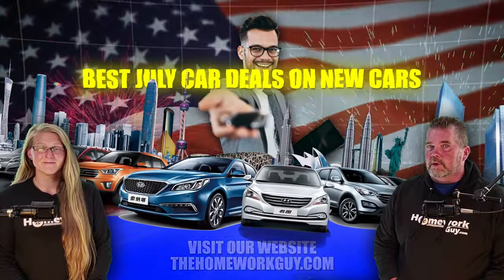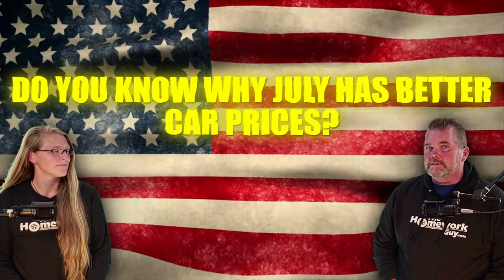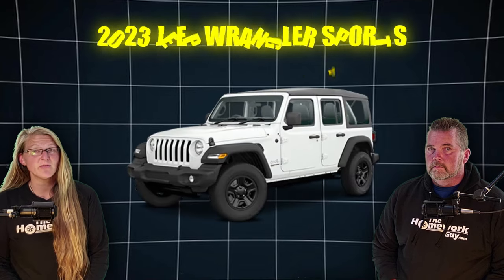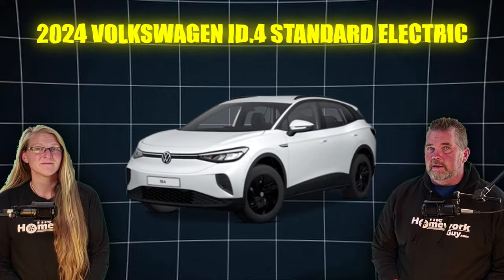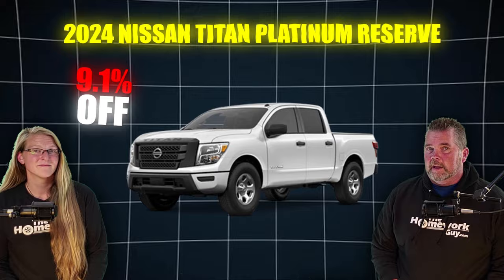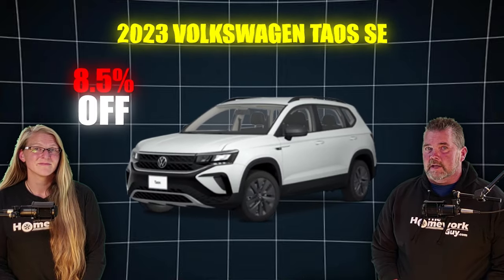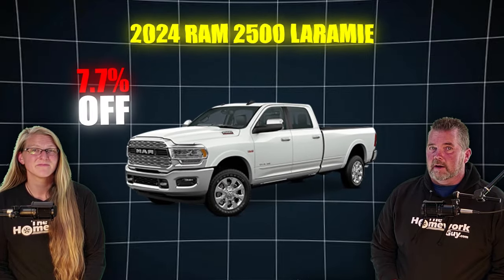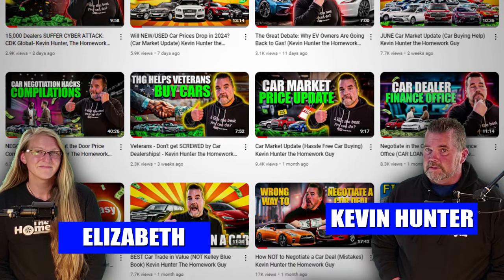Best July Car Deals! (Biggest Discounts) Kevin Hunter the Homework Guy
HASSLE FREE CAR BUYING SERVICE Available now!

2023 Jeep Renegade Latitude
 12.5%

2023 Lincoln Navigator Reserve
 12.3%

K 2023 Toyota Crown Limited Hybrid
 11.8%

2023 Jeep Cherokee Altitude
 11.8%

L 2023 Genesis G70 2.0T
 11.7%

2023 Jeep Wrangler Sport S
 11.2%

K 2023 Mercedes GLA 250 4MATIC
 11.1%

2023 Jeep Wrangler 4xe Unlimited Sahara High Altitude Plug-in Hybrid
 11.1%

L 2023 Nissan Titan Platinum Reserve
 10.9%

2023 Jeep Compass Sport
 10.4%

K 2023 Hyundai Tucson SEL Plug-in Hybrid
 10.4%

2023 Jeep Grand Wagoneer Series I
 10.3%

L 2023 Ram 1500 Lone Star
 10%

2023 Audi Q8 Premium Plus
 9.9%

K 2023 Nissan Altima 2.0 SR
 9.8%

2024 Volkswagen ID.4 Standard Electric
 9.7%

L 2023 Buick Enclave Essence
 9.7%

2023 Acura RDX A-Spec Advance
 9.7%

K 2023 GMC Sierra 1500 SLT
 9.6%

2023 Hyundai Tucson N Line
 9.4%

L 2023 GMC Terrain AT4
 9.3%

2023 Hyundai Santa Fe Calligraphy
 9.3%

K 2023 Dodge Charger GT
 9.3%

2023 Nissan Murano SV
 9.3%

L 2023 Lincoln Aviator Black Label
 9.2%

2024 Nissan Armada SL
 9.2%

K 2024 Nissan Titan Platinum Reserve
 9.1%

2023 Nissan Armada Platinum
 9.1%

L 2023 Lexus RX 350h Premium Plus Hybrid
 9.1%

2023 Lexus RX 350 Premium Plus
 9.1%

K 2023 Jeep Gladiator Rubicon
 9%

2023 Dodge Hornet GT
 9%

L 2023 Ford F-150 XLT
 8.9%

2023 Lexus IS 350 F Sport Design
 8.9%

K 2023 Mercedes C-Class C 300 4MATIC
 8.8%

2024 Nissan Titan XD SV
 8.7%

L 2023 Mazda CX-30 Carbon Edition
 8.6%

2023 Hyundai Elantra SEL
 8.6%

K 2023 Volkswagen Taos SE
 8.5%

2023 GMC Acadia SLE
 8.5%

L 2023 Mercedes GLB GLB 250
 8.5%

2023 Ram 1500 Classic Warlock
 8.4%

K 2023 Chrysler Pacifica Limited Plug-in Hybrid
 8.4%

2023 Hyundai Santa Fe SEL Premium Hybrid
 8.3%

L 2024 Ram 3500 Big Horn
 8.1%

2023 Chrysler 300 Touring
 8%

K 2023 Lexus LS 500 F Sport
 8%

2023 Ram 2500 Power Wagon
 8%

L 2023 Toyota Tundra Limited 3.5L Hybrid
 7.9%

2023 Toyota Tundra 1794 Edition 3.5L
 7.9%

 K 2024 Ram 2500 Laramie
 7.7%

2023 Mazda Mazda3 2.5 Turbo Premium Plus
 7.7%

L 2023 Toyota 4Runner 40th Anniversary Special Edition
 7.7%

2024 Lexus NX 350 F Sport Handling
 7.6%

K 2024 BMW i5 eDrive40 Electric
 7.5%

2024 Nissan LEAF SV Plus Electric
 7.5%